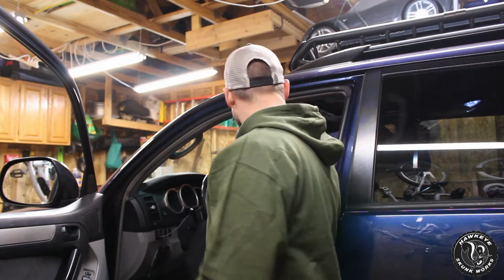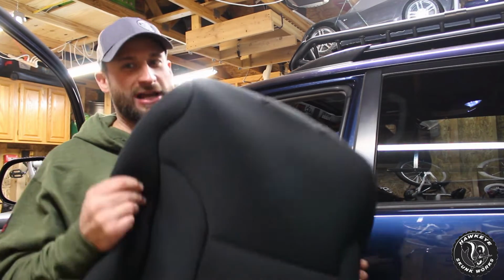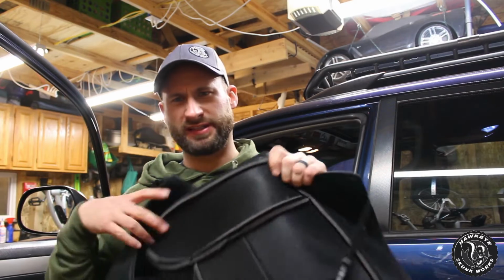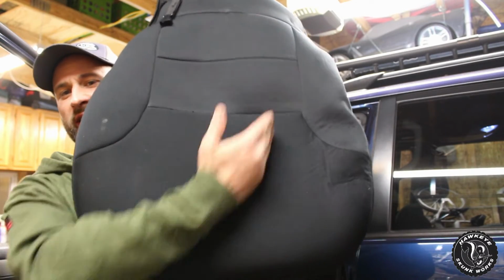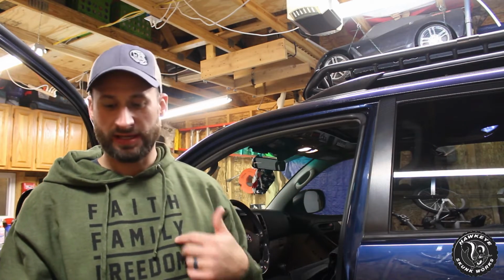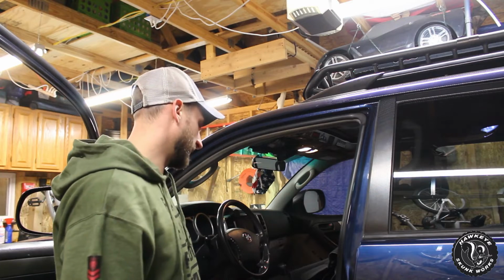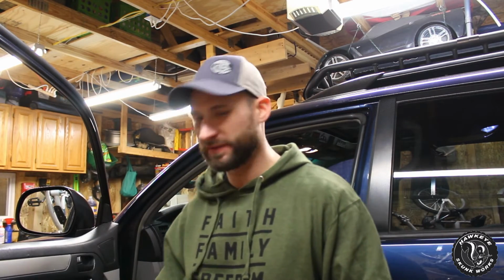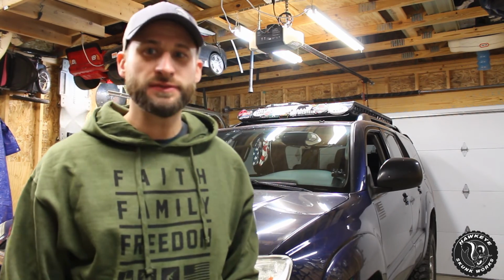Coverking Seat Covers: Issues...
*for best video quality watch in 1080p*
Here's my one year review of the Cover King Neo-supreme seat covers